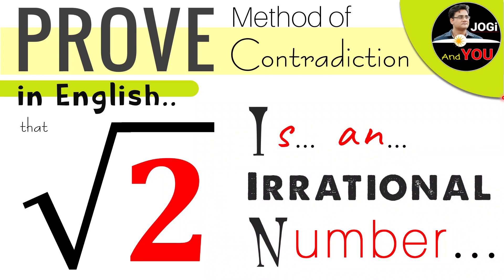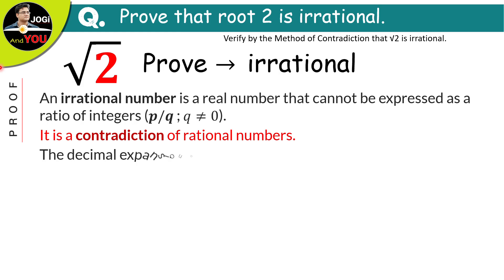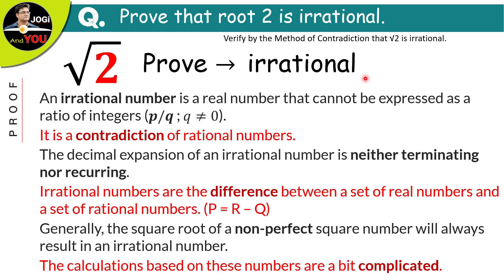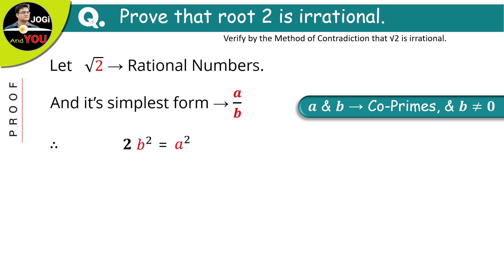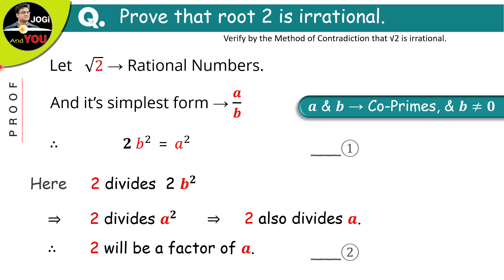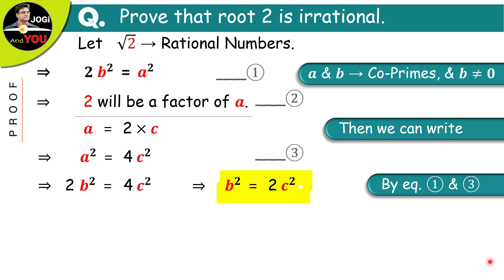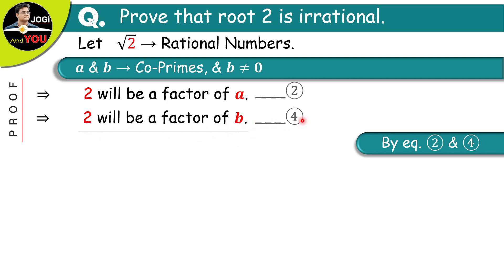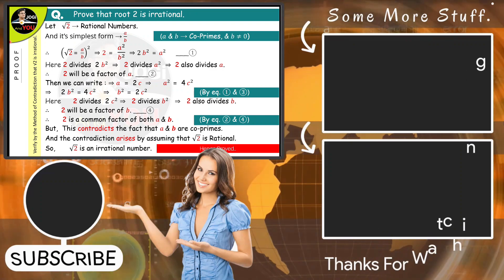Method of Contradiction | √2 is irrational Proof | Prove that Root 2 is irrational | in English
Prove that Root 2 is irrational | Method of Contradiction | √2 is irrational Proof | by Jogi And You in English
● A few Topics Covered in this Video:
1. method of contradiction in maths
2. √2 is irrational Proof in hindi
3. how to prove root 2 is irrational proof by contradiction
4. prove rational or irrational
5. prove √2 is irrational number
6. contradiction method of proof
7. how to prove root 2 is irrational number by contradiction math
8. under root 2 is irrational number proof
MY Gears:-

Current Studio Headphone (Beyerdynamic DT 770 Pro)
Current Mobile (iQOO 7 5G, Storm Black)

Previous Headphone (AKG K371BT)
Previous Mobile

Current Mic (AKG Lyra)
Previous Mic (Blue Snowball iCE)
1st Mic (Boya BYM1)

7 Ports USB Hub 3.0
Monitor (LG UltraWide 29')
Laptop (ASUS TUF Gaming)